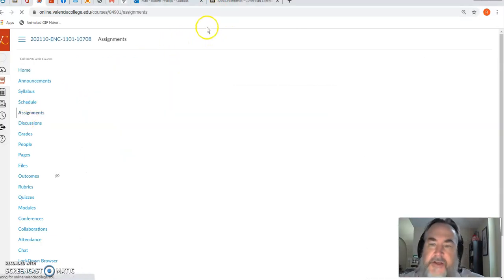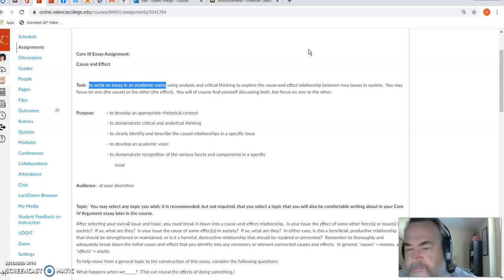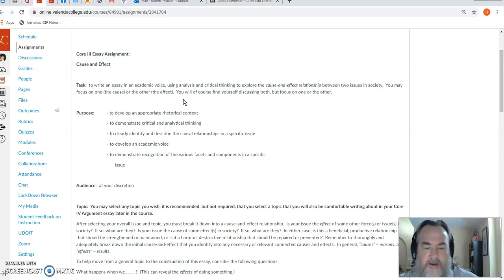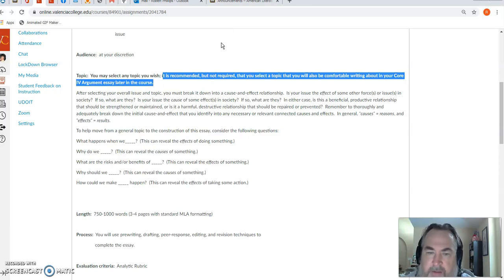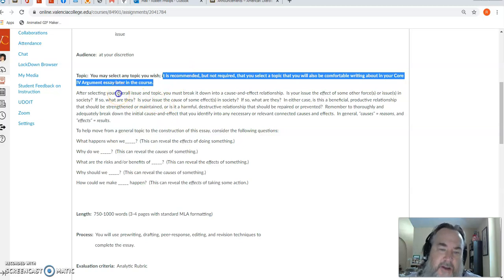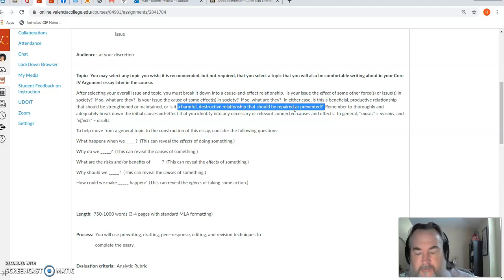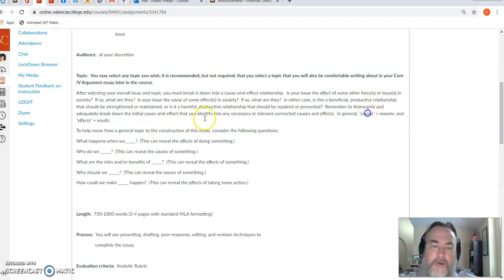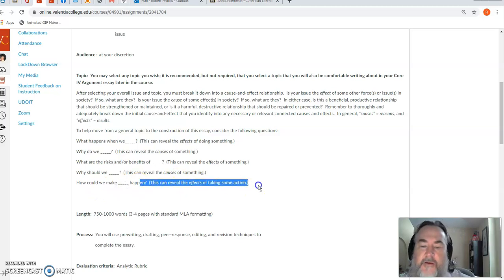Intro to Cause Effect